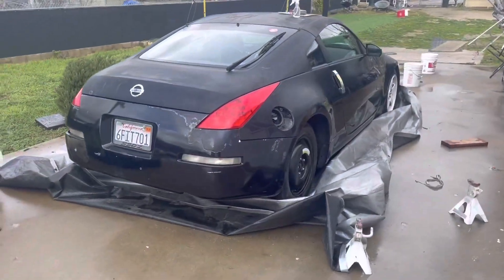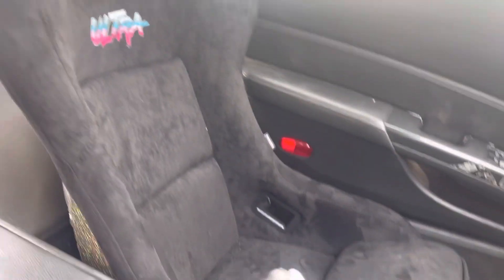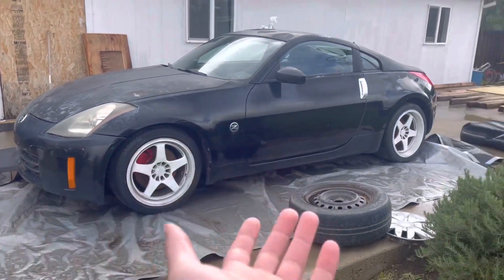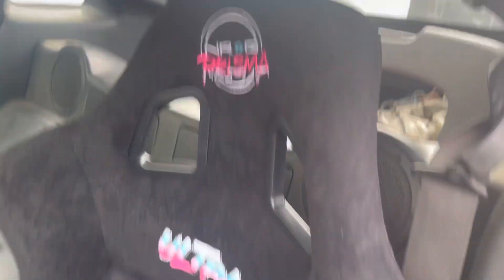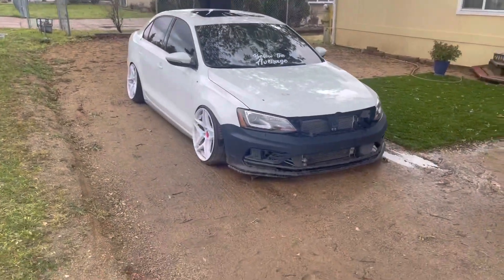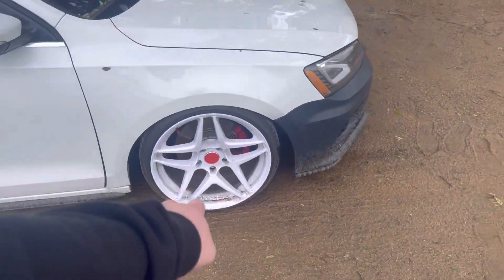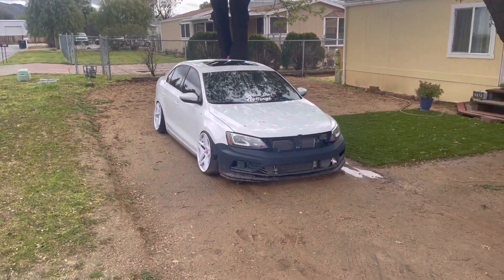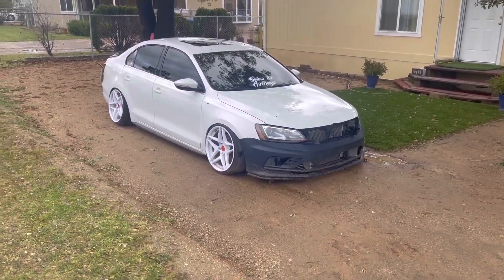I GOT A NEW CAR!